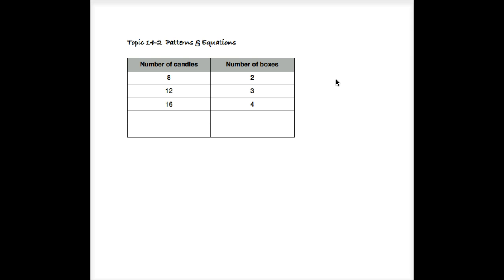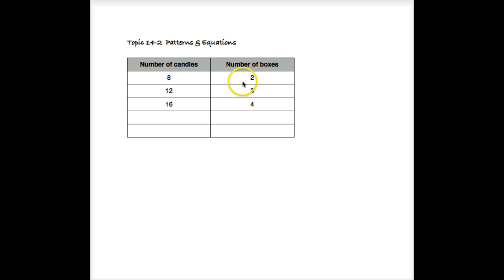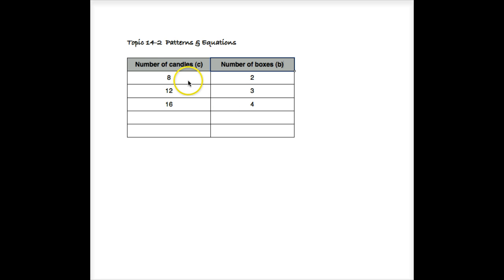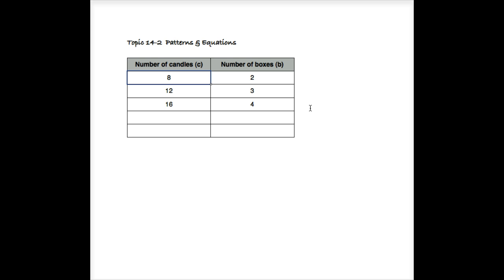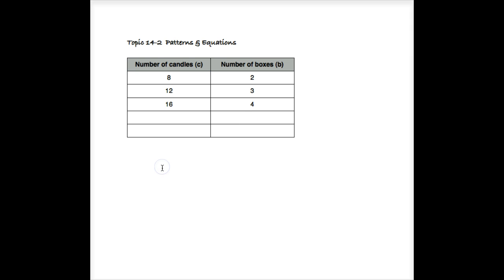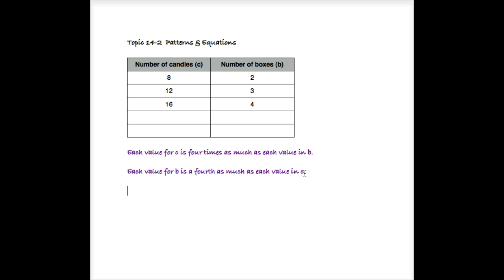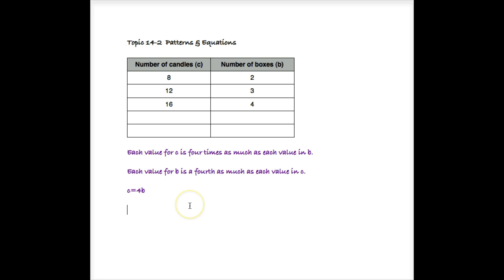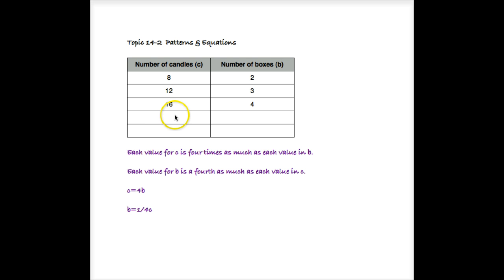14.2 Patterns & Equations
Lesson introduction